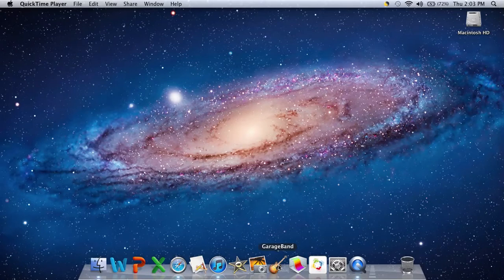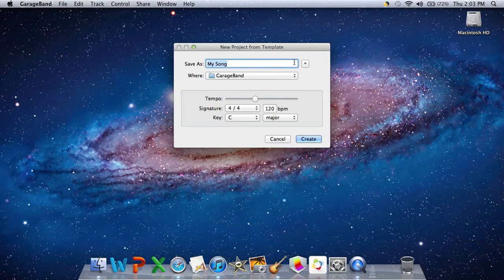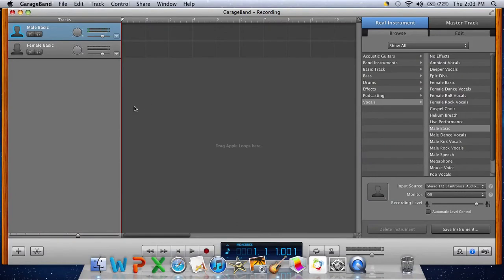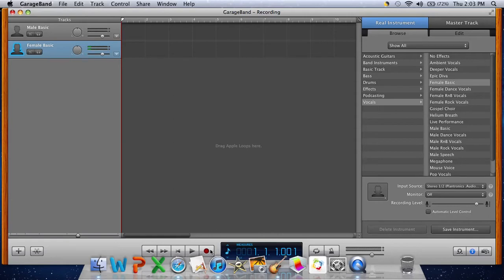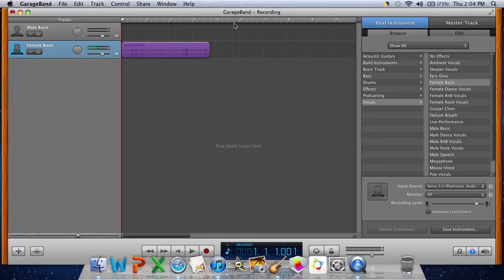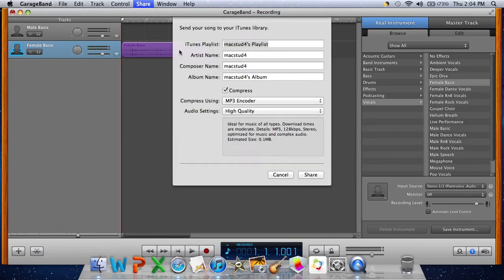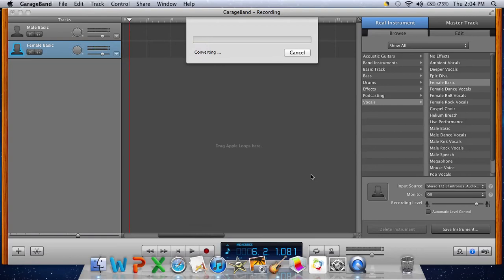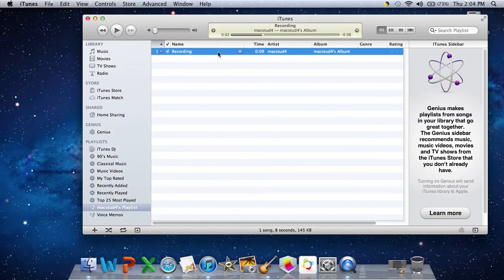Using GarageBand to record sound (mp3)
This video will show you how to create a mp3 file using GarageBand for recording your voice.